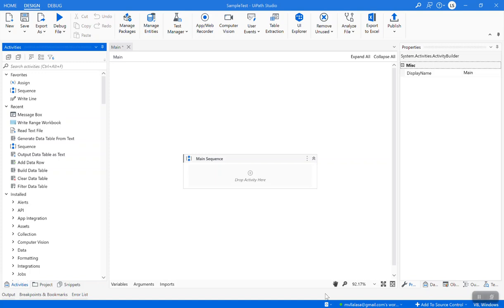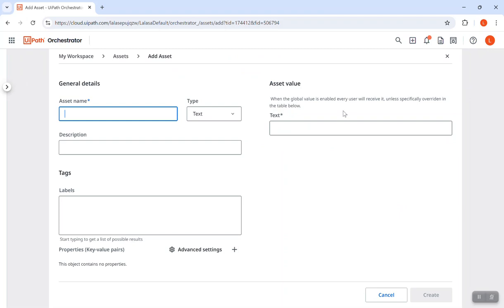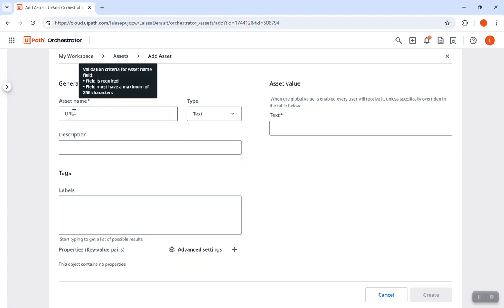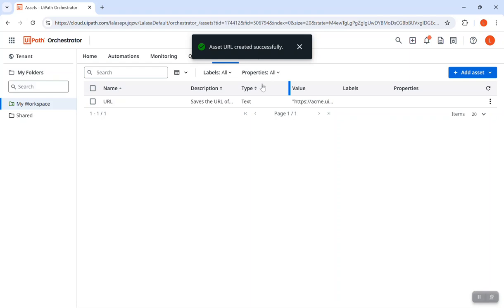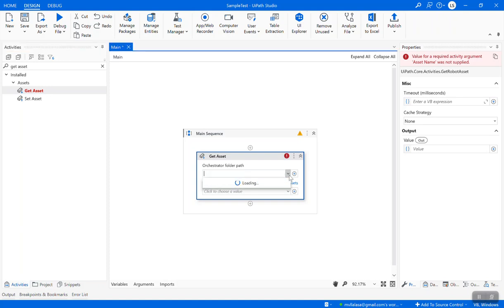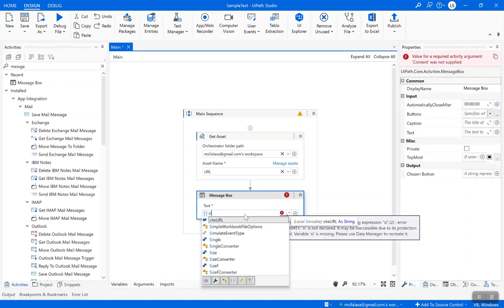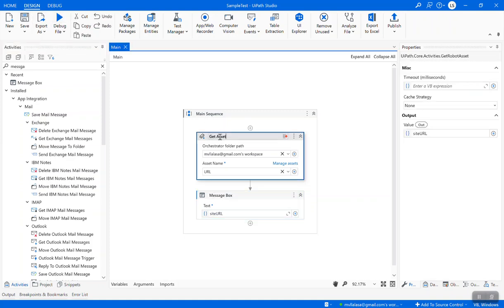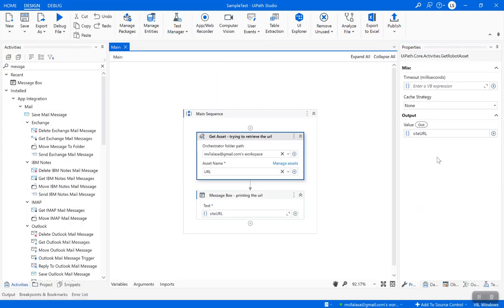Orchestrator - Get Asset - Of Type Text - 4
In this video , I will explain you on how to create and asset in an orchestrator of type text and how to retrieve it from Studio